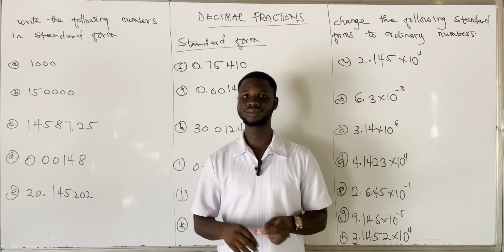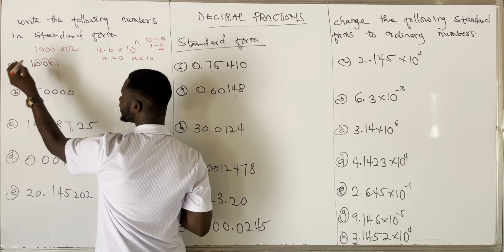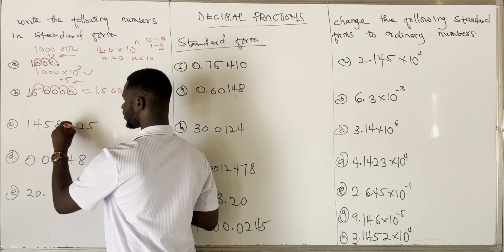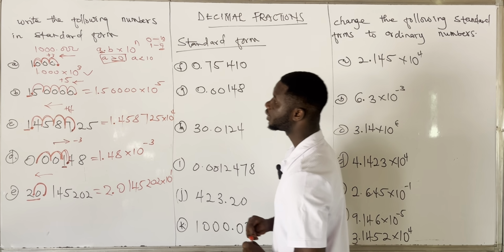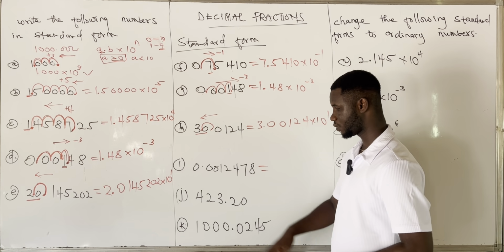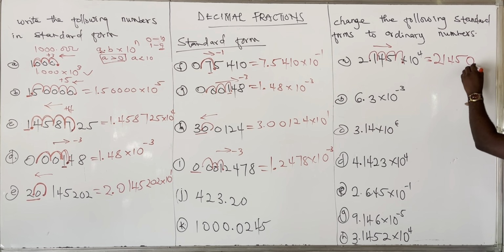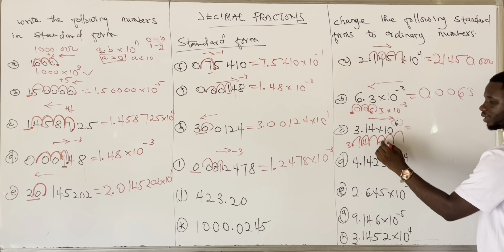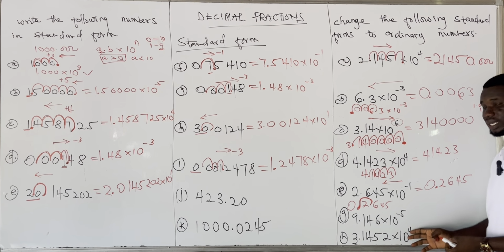Decimal Fraction (standard forms)